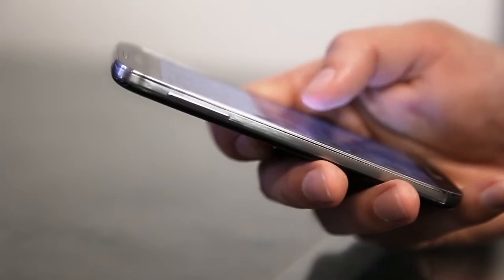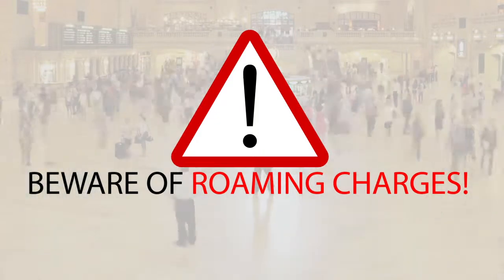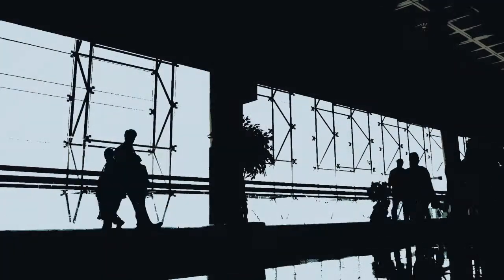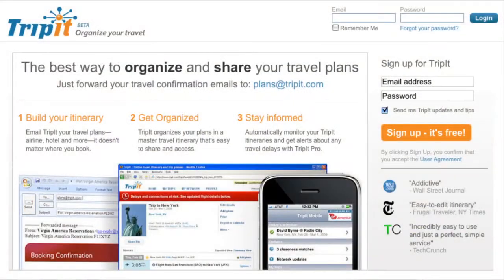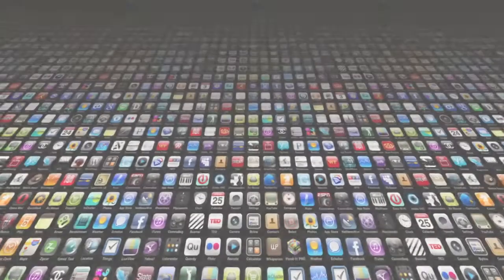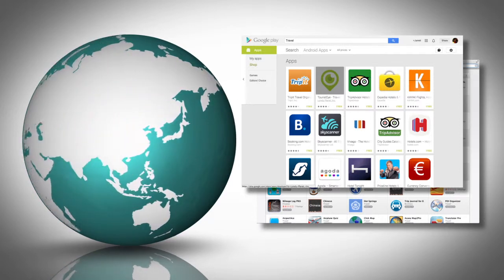Chapter 14: Travel Apps